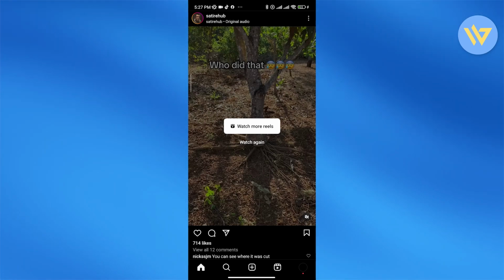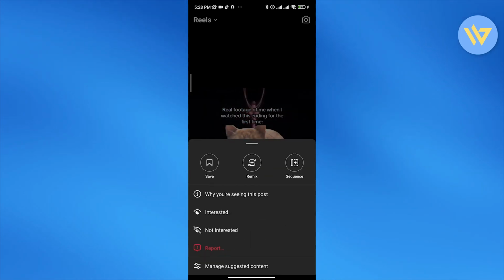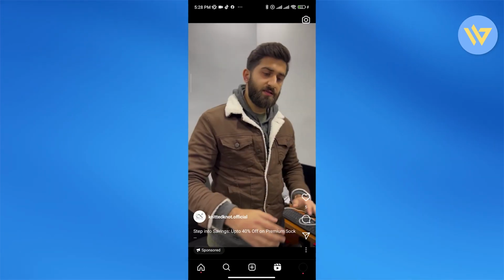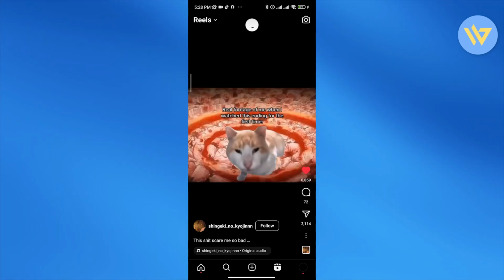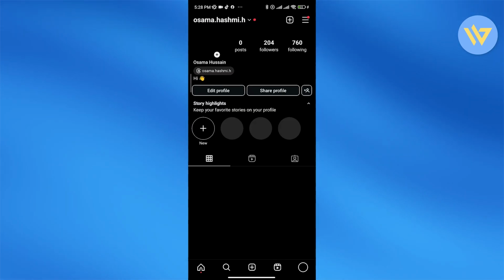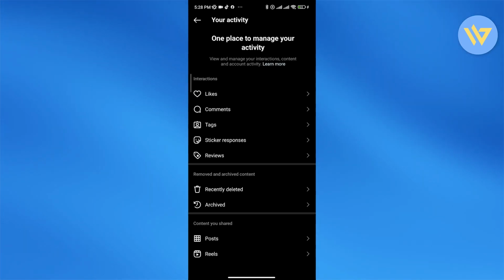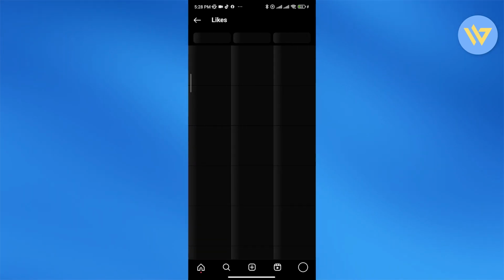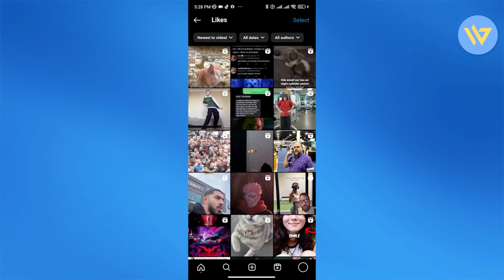How to Find Recently Watched Reels on Instagram | Simple! | 2024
How to Find Recently Watched Reels on Instagram